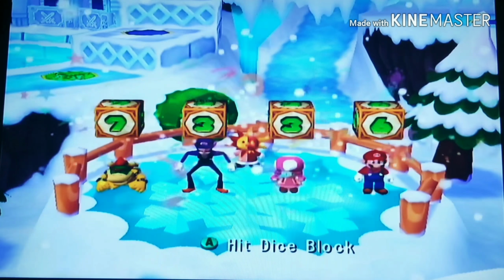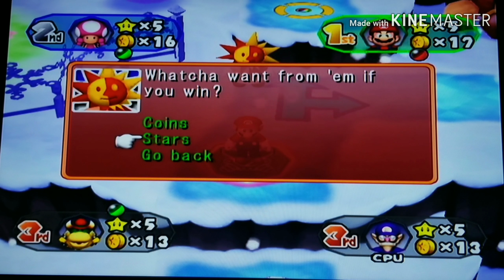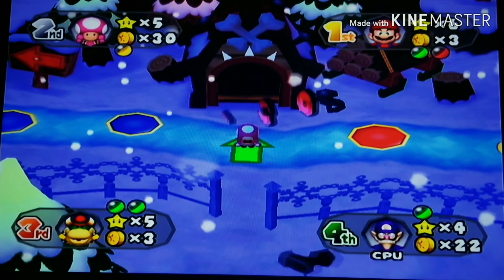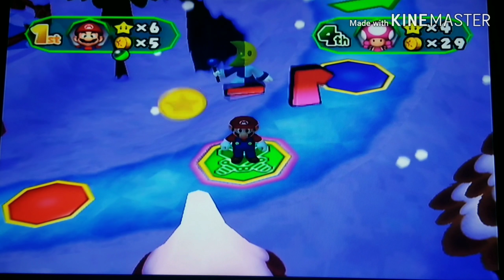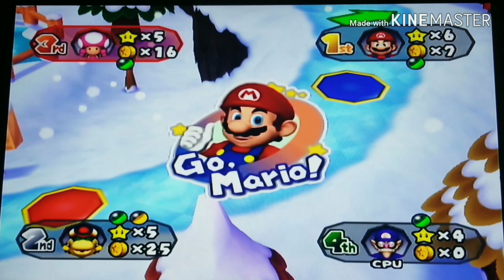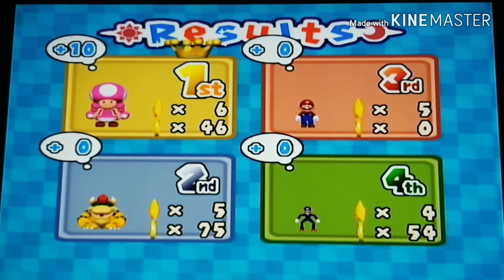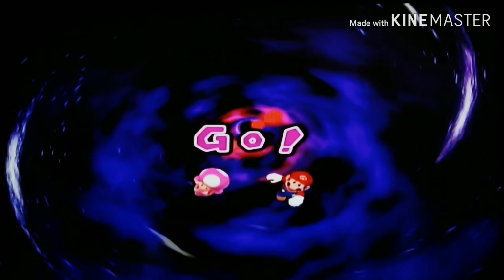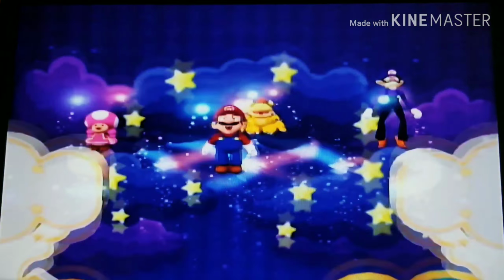6-Yr. Old Cousin's 1st Time *EVER* Playing (Mario Party 6)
Nintendo games is what I wanted to start off playing on this channel 2 to 3 years ago with my sister. But honestly, I like playing Nintendo games every now and then. It goes well with the way I edit my videos. Also, my cousin, Adalina, has played videogames, such as Mario Kart 8 and Injustice Mobile, so give her some credit.

Friends in video:
Hayven M.
Adalina D. (Younger Cousin)
Rick D. (Adalina's Dad)